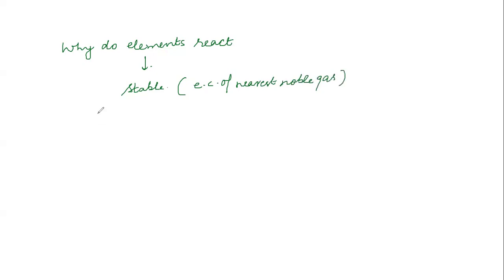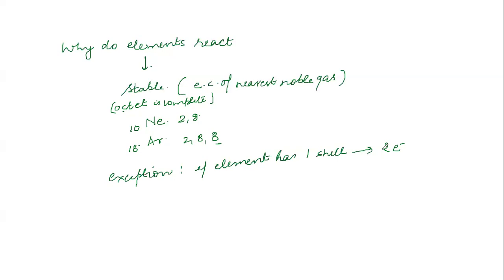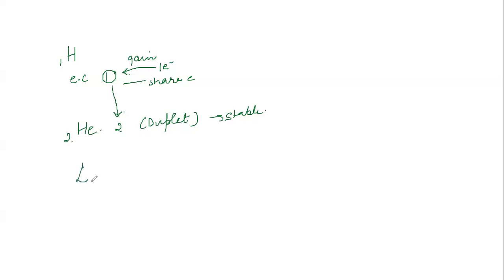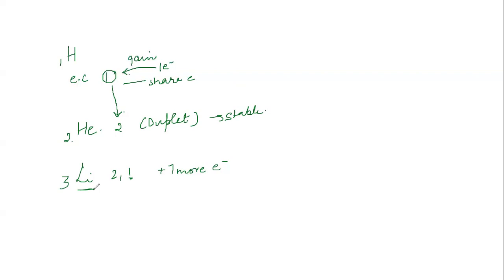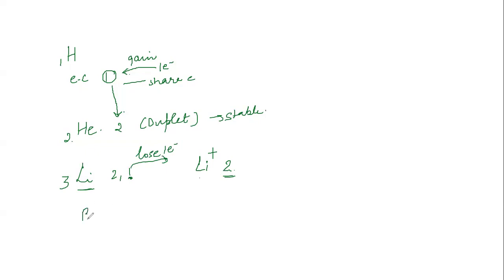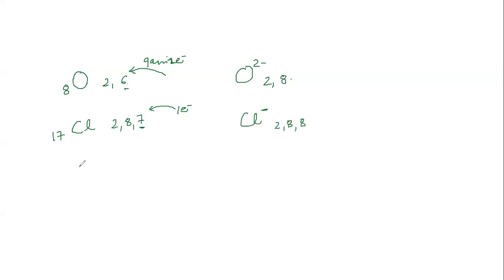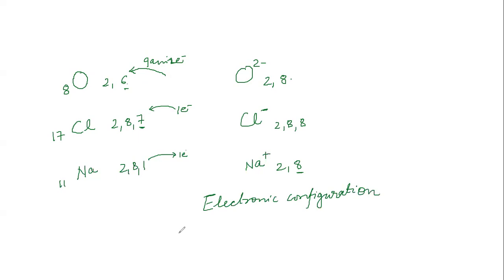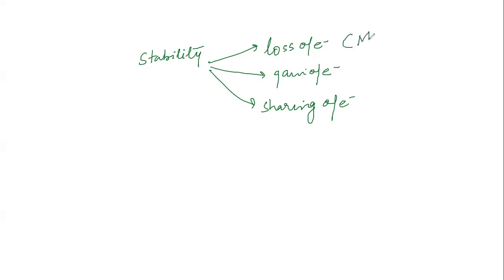Understanding Chemical Reactions: A Comprehensive Guide to Element Interactions (In-Depth Analysis)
In this educational Chemistry lecture video, we dive into the fascinating world of chemistry to uncover the underlying principles that drive element reactions. Through clear explanations and engaging visuals, this video breaks down the key forces — such as intermolecular forces, electron interactions, and energy changes—that cause chemical reactions. Whether you're a student or simply curious about science, this video offers a comprehensive yet easy-to-follow guide to understanding how and why elements react. Perfect for learners seeking to strengthen their grasp on chemical concepts.

0:30  What are the criteria for the stability of an element?
1:45  Exception of stability criteria
2:30  Examples of element stability
3:40  Stability of noble gases
8:15  Electronic configurations and shells explained
8:15  How is the stability of an element attained?